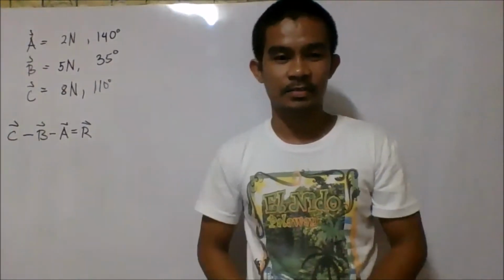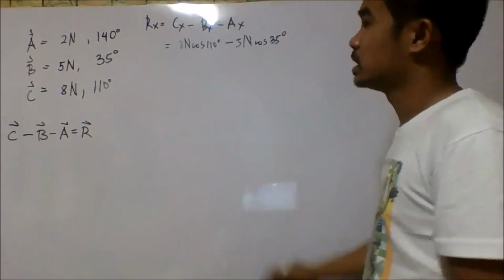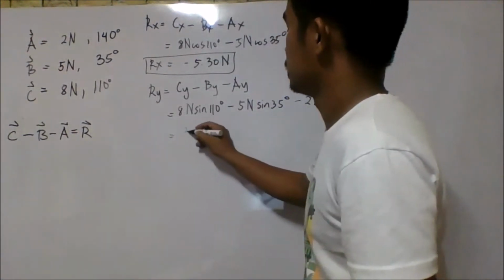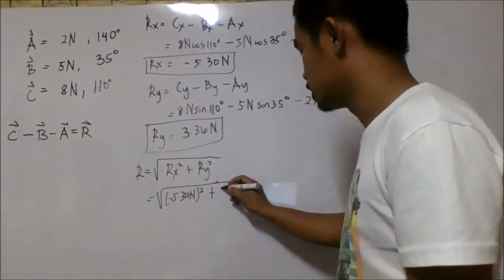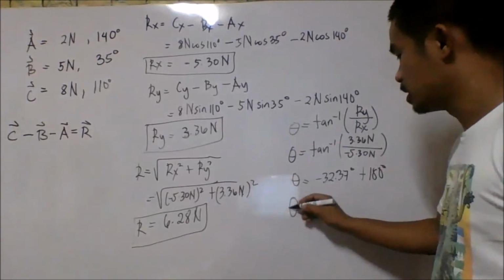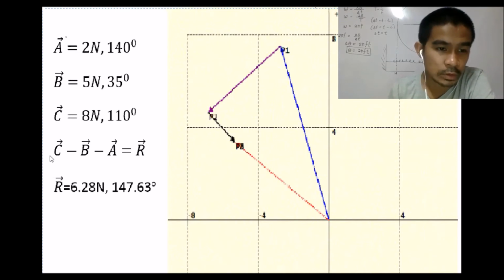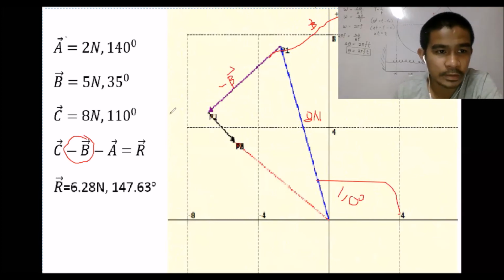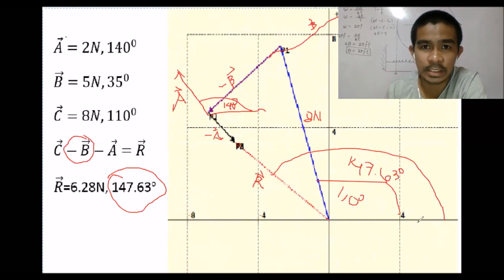Example 2 Adding vectors using components